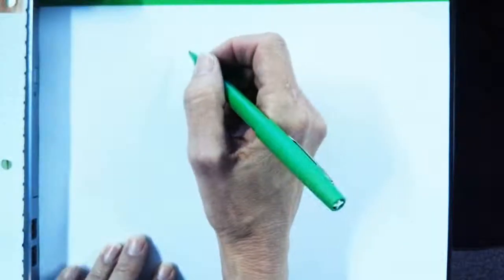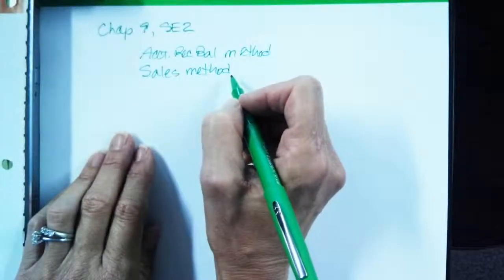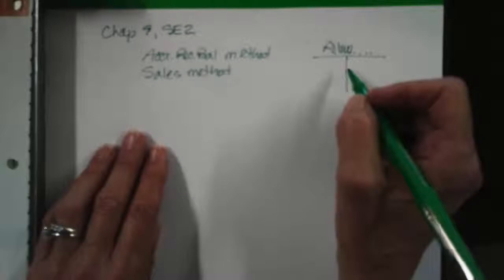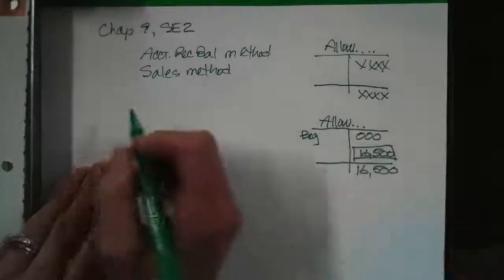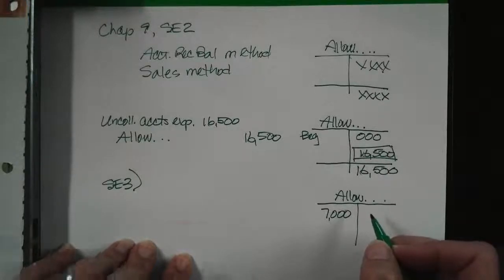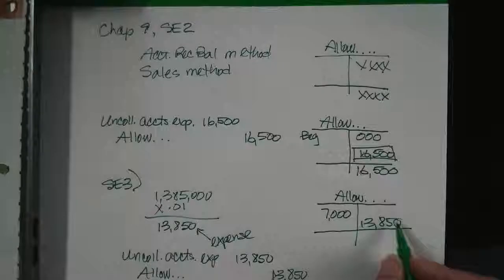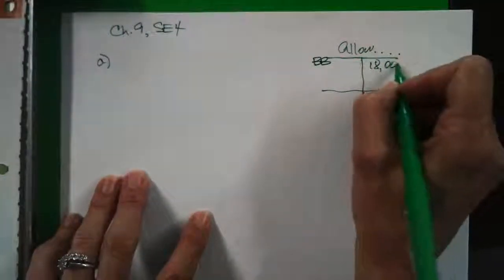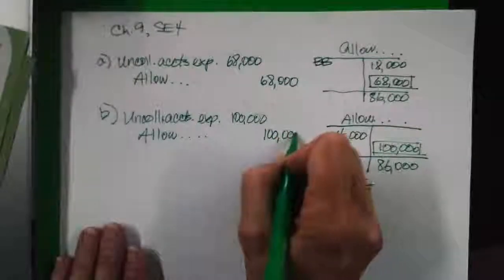Needles Chap 9 Video 1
Accounts Receivable Allowance account, bad debt expense, uncollectible accounts expense